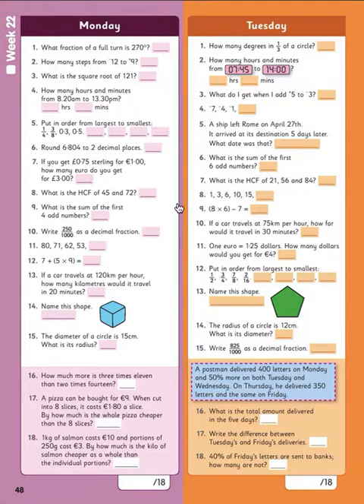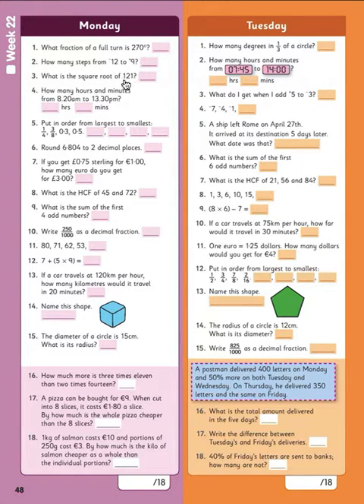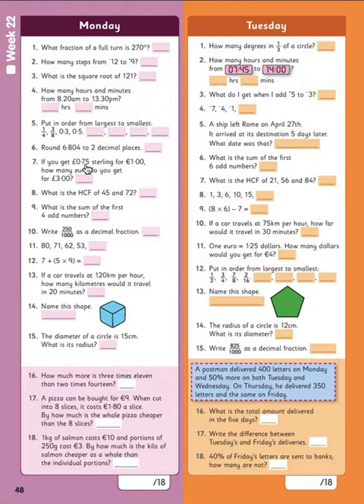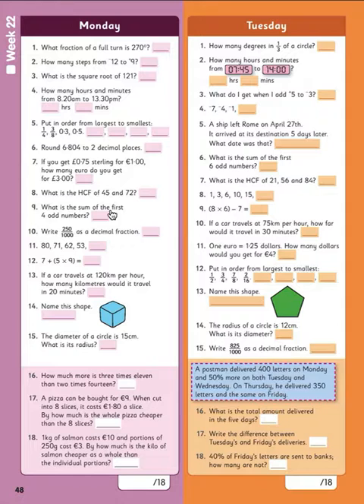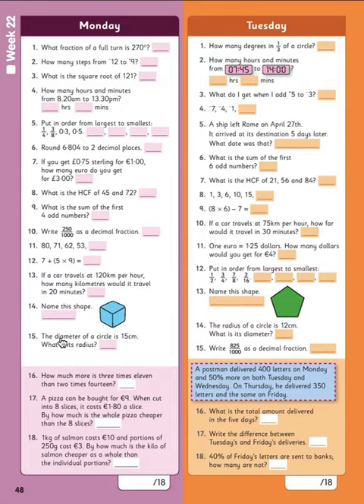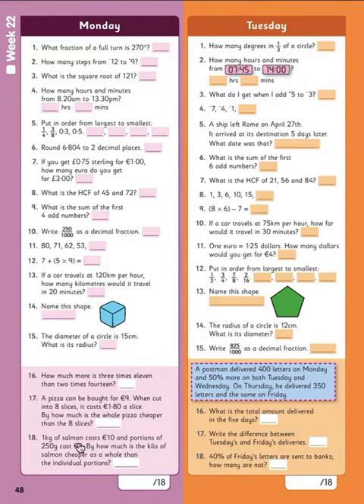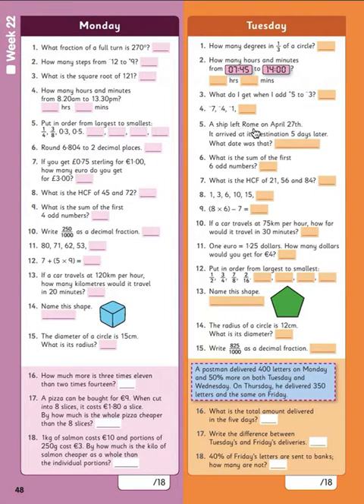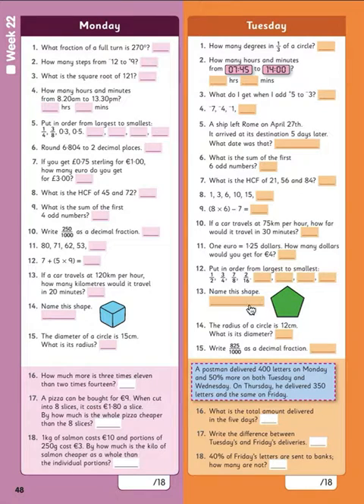6th MYM 15 02 21